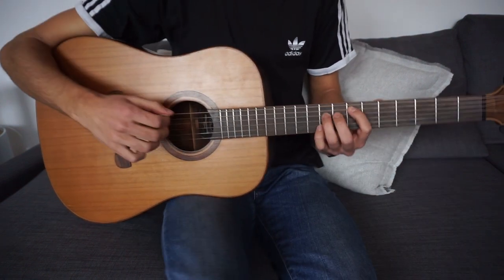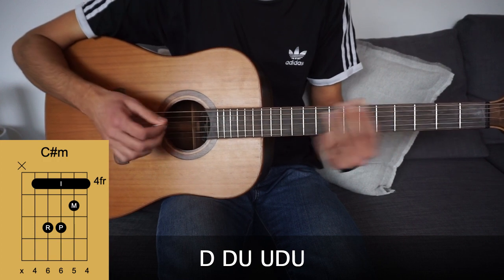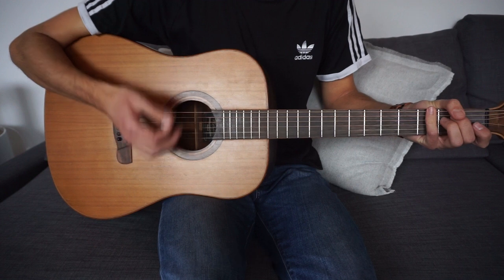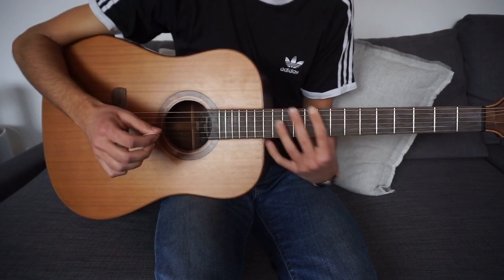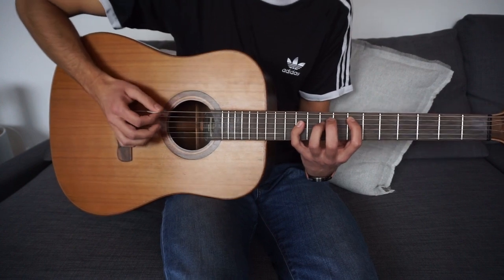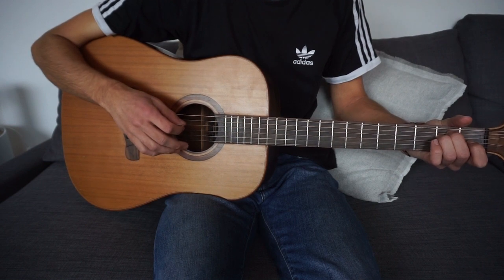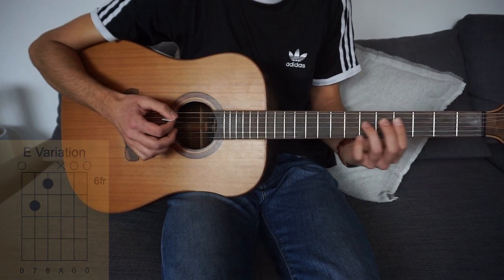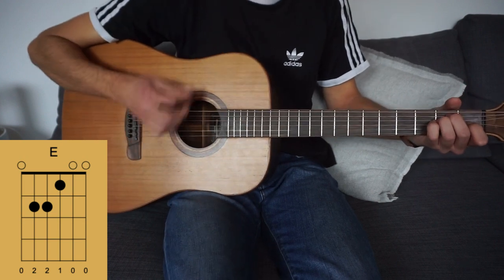How you SHOULD play "Sex on Fire" as a solo acoustic performance - Kings of Leon // Guitar Lesson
You like rock songs, but are more of an acoustic guitar player? In today's tutorial, I want to give you a suggestion for how to perform "Sex on Fire" by Kings of Leon on acoustic guitar. My arrangement integrates the lead guitar riffs into the underlying chord progressions.

Demonstration: 0:00
Intro: 0:31
Basic Chords for beginners: 1:10
Easy Verse: 2:06
Easy Chorus: 2:43
Verse with riff: 3:47
Chorus with riff: 7:03

If you really like what I’m doing here and want to support me financially, you can donate a little amount to my paypal I’d really appreciate it!